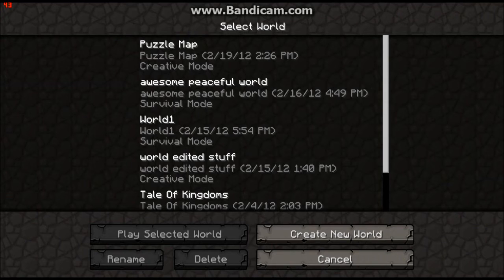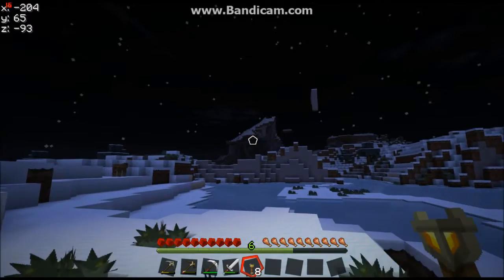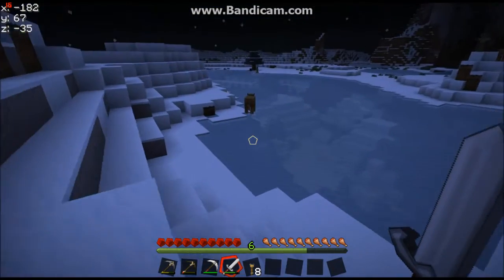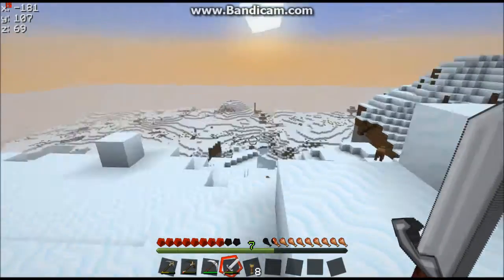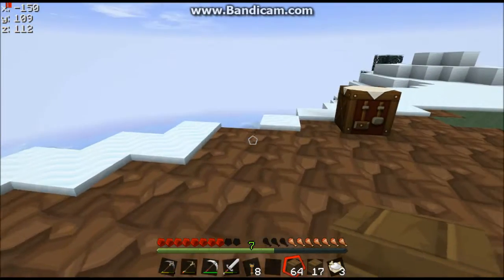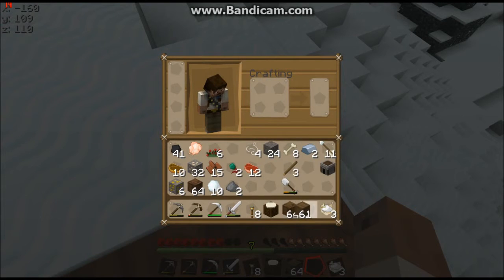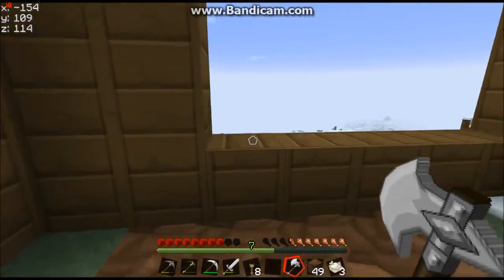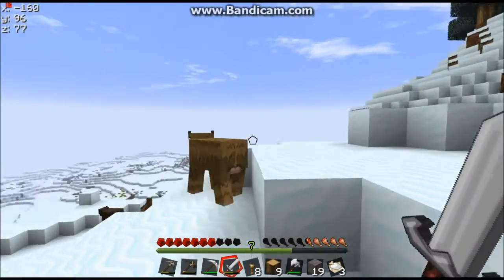Adventures In Minecraft: ep.2 | Building a House | (part 1)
Hey guys, i hope u enjoy/enjoyed this ep of minecraft!
note, this will be split into 4 parts, for upload time sake, sorry!
(please know that these will come out asap when i can get to them, these take hours to upload and i cant do anything on my internet in that time because its not the best :(, thats y there isnt already 10 episodes, lol)

time taken to upload:
(over 400 minutes)